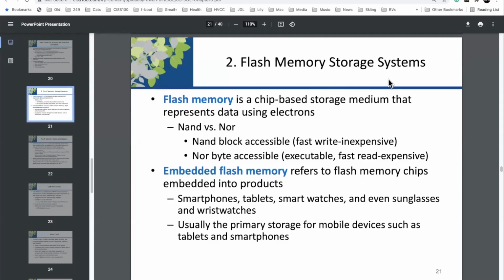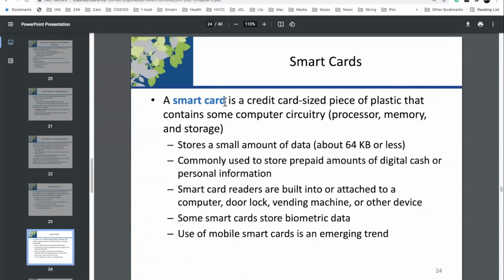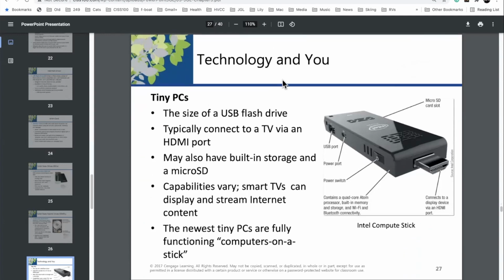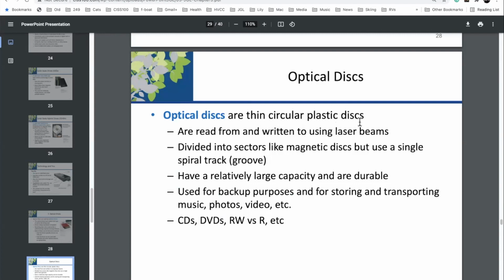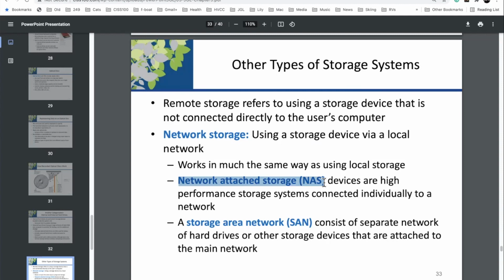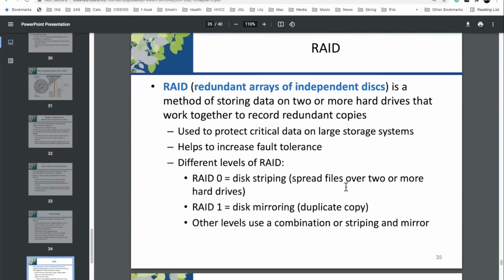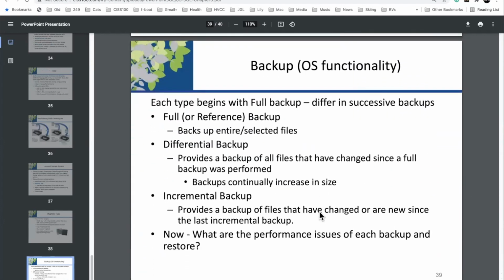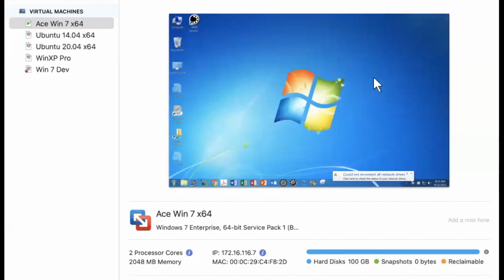LM3 Storage Pt 2 F21